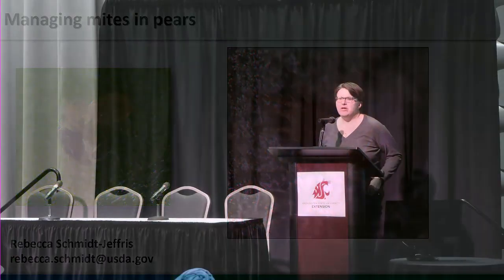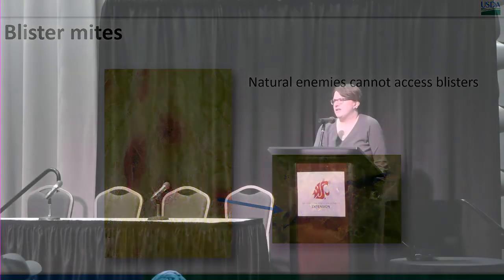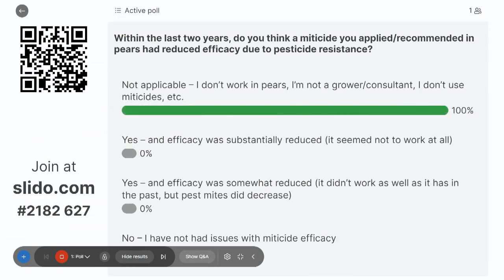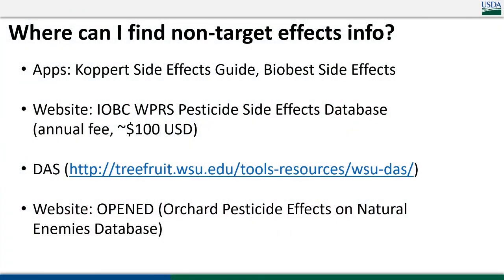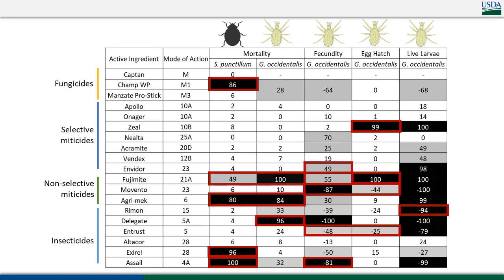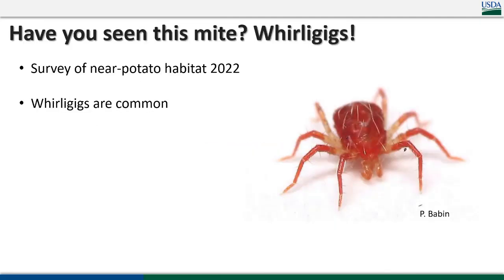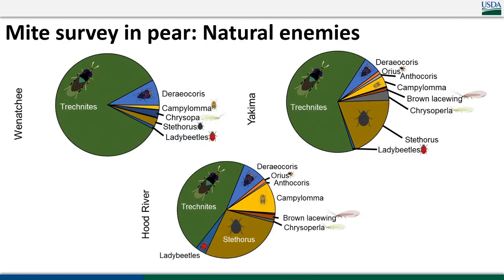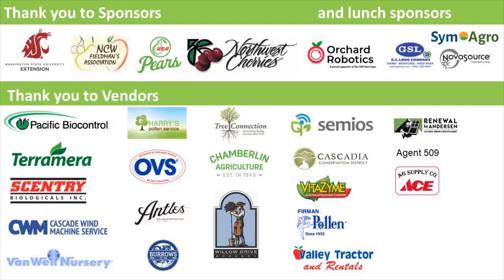Managing Mites in Pears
Rebecca Schmidt Jeffris discussed spider mites, rust mites, and blister mites: how different active ingredients work, efficacy, pesticide effects on natural enemies, weed associations and pesticide impacts on outbreaks at NCW Tree Fruit Days.